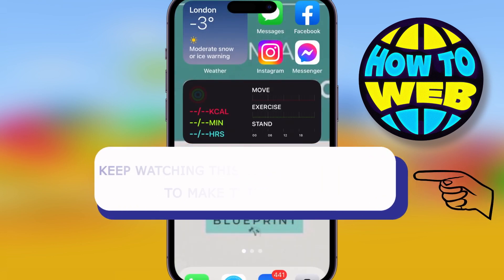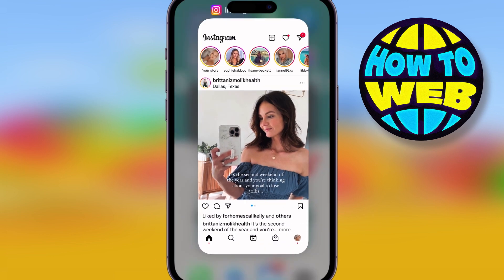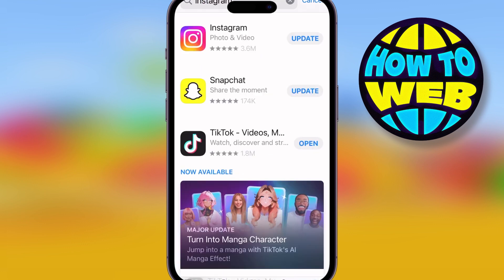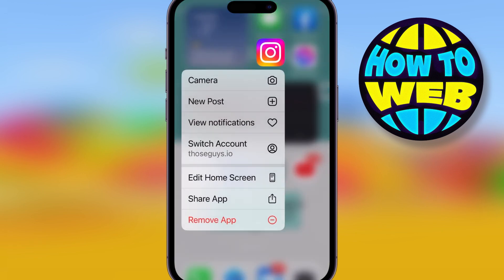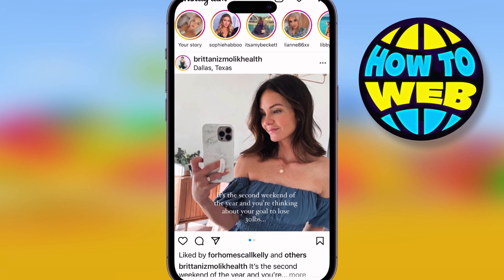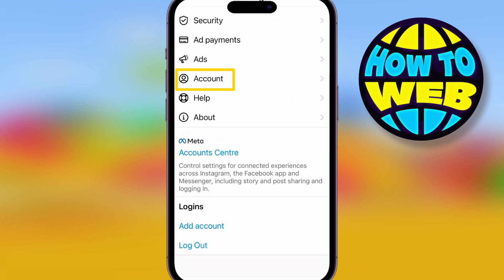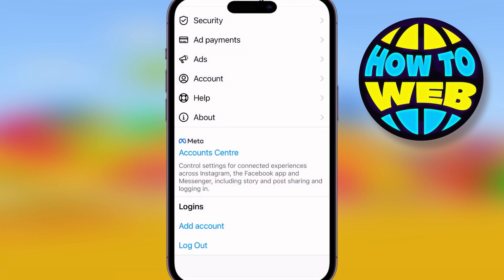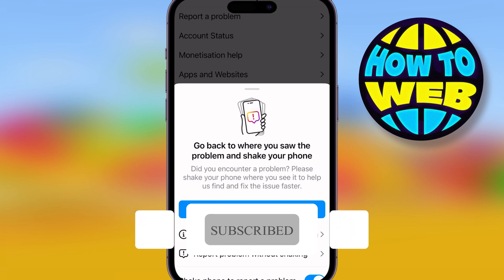How to Fix Instagram Reel Not Showing | How To Fix Instagram Reels not working on iPhone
🎬 Welcome to our How to Fix Instagram Reel Not Showing Video!

There could be several reasons why the reel features are not working on your Instagram.
It could be that you haven’t updated your Instagram app in a while. The accumulation of app cache could be another reason Instagram Reels is not working. Try, updating the app and clearing the existing app cache (Settings - Apps - Instagram - Storage - Clear cache ). Once, you have done that, reopen Instagram - Go to your account - tap on the plus icon at the top of the screen, and check if you can now see the Reels feature.

I hope you find value in our How to Fix Instagram Reel Not Showing Video!